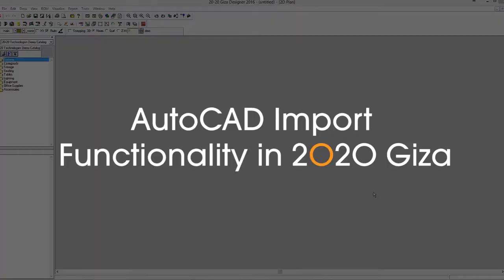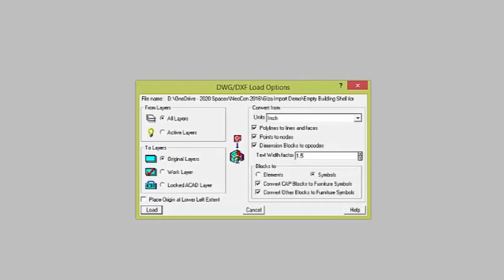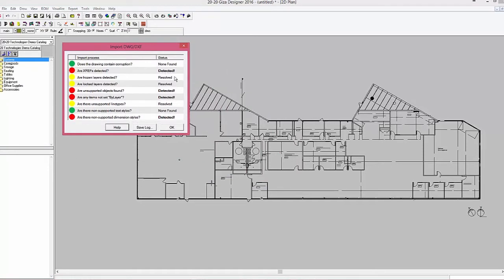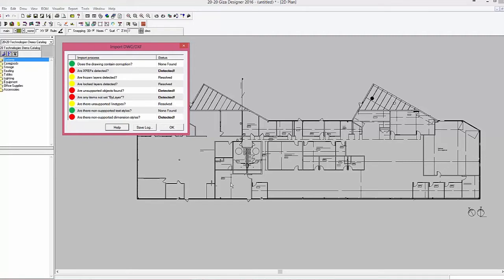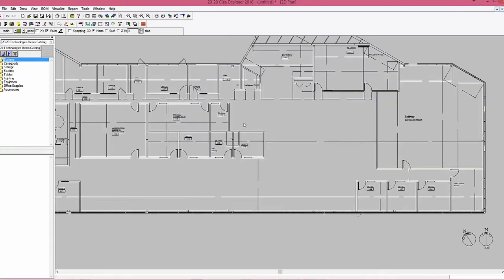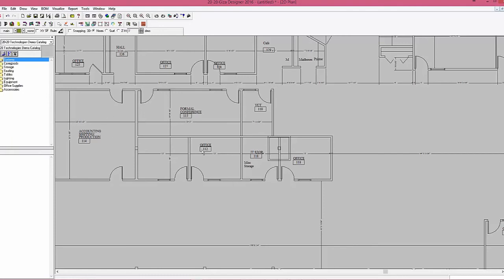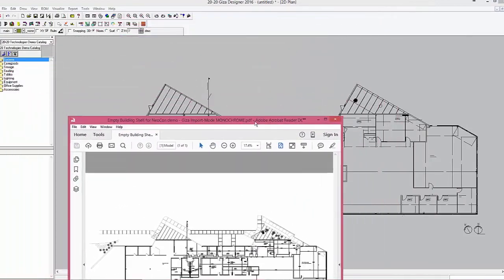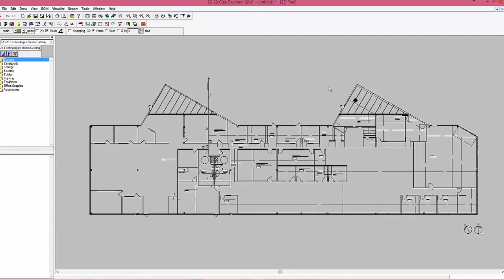2020 Giza Tip: AutoCAD Import Functionality